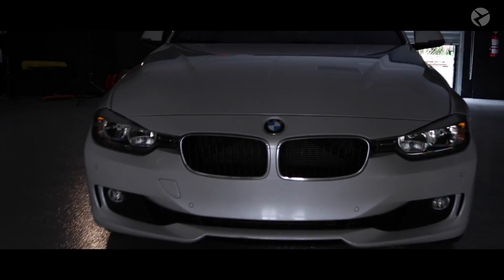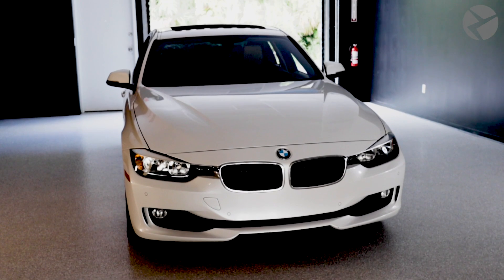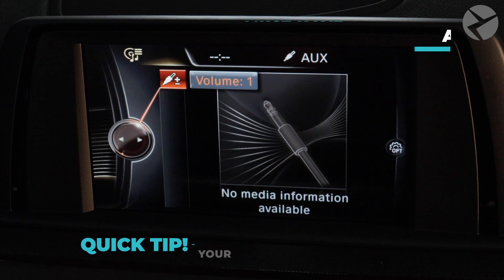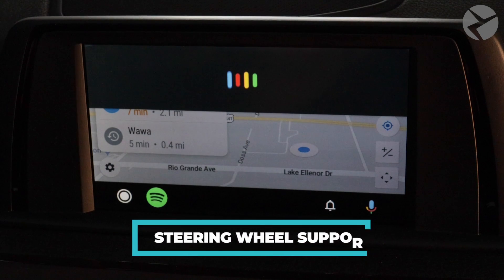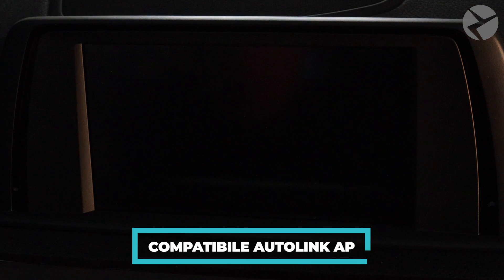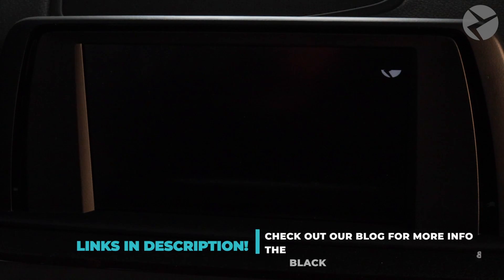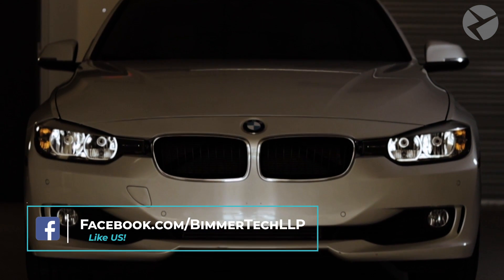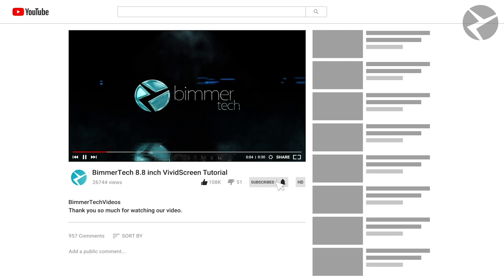Android Auto MMI Prime/PRO Tutorial for BMWs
Take a look at the features of the NEW Android Auto MMI Prime/PRO in this concise tutorial.
Enjoy Android Screen Mirroring and full-screen Android Auto on your BMW's dashboard screen, and see how to navigate the system effortlessly with your iDrive and steering wheel buttons.